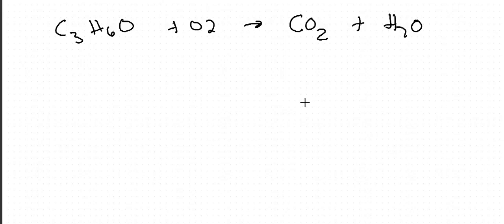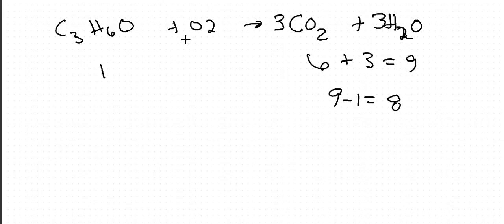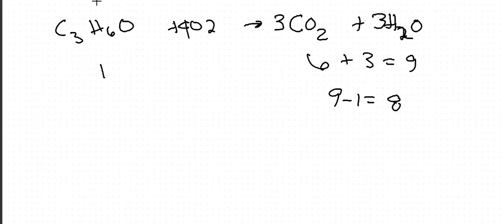Combustion reactions 2